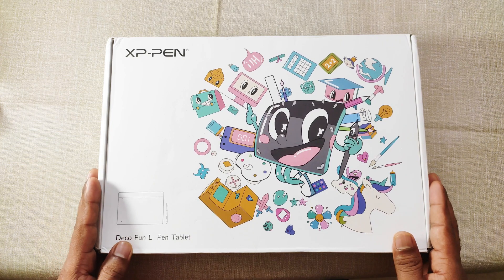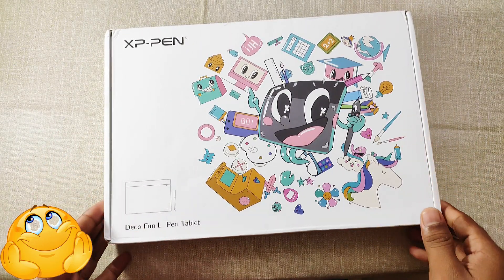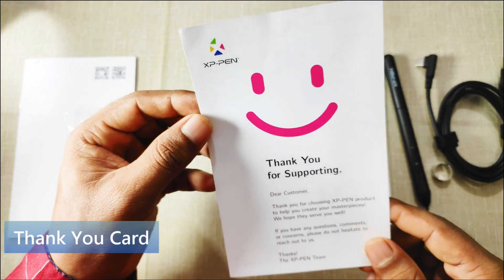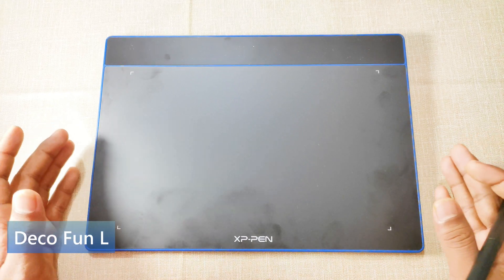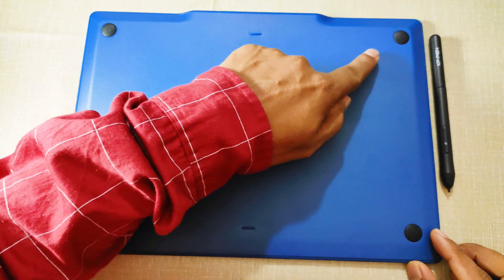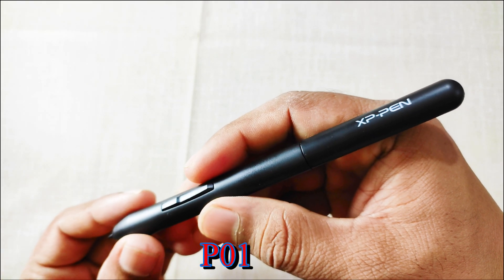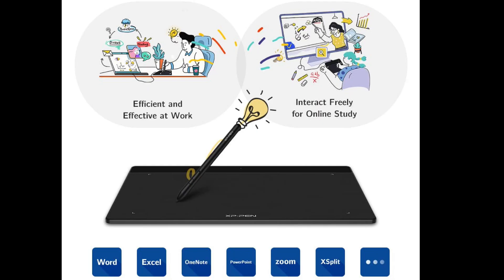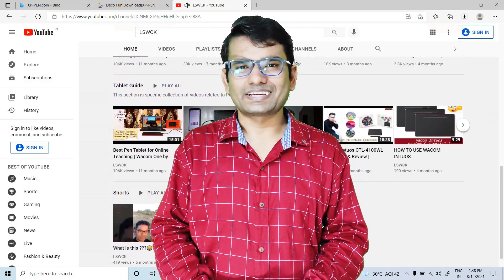XP-PEN Deco Fun L Graphic Pen-tablet, Unboxing & Review | Full features discussion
XP-PEN Deco Fun L is a Graphic Pen-tablet with a 10"x6.27" active area, 8192 Levels of pressure sensitivity, battery-free stylus pen,  & android support.

AMAZON LINK
XP-PEN Deco Fun L

OTHER ACCESSORIES USED IN THIS VIDEO
OTG👉 WOLFANO Micro USB and Type C Dual OTG Adapter
This video is RECORDED on the camera of the 👉Redmi Note 10 Pro (Vintage Bronze, 6GB RAM, 128GB Storage
RING LIGHT
MY LAPTOP👉 Acer Aspire 5 A515-53K
TRIPOD STAND

Your appreciation encourages me to do good work for our society. 🙏🙏🙏